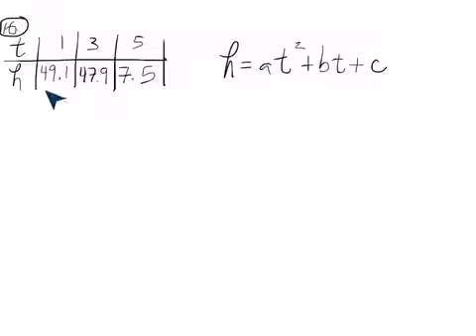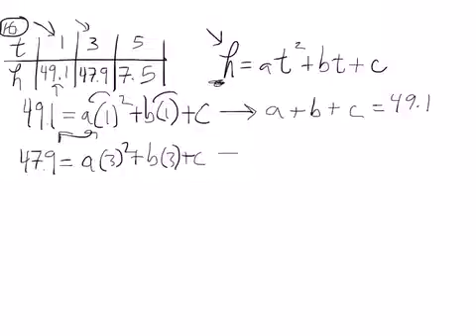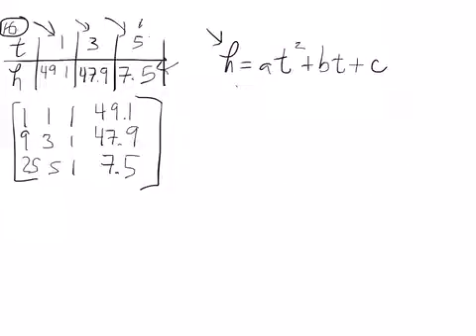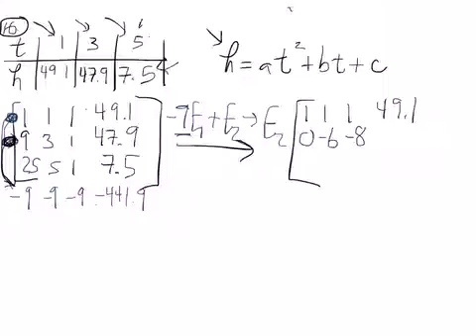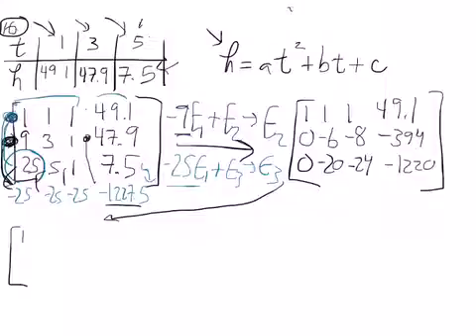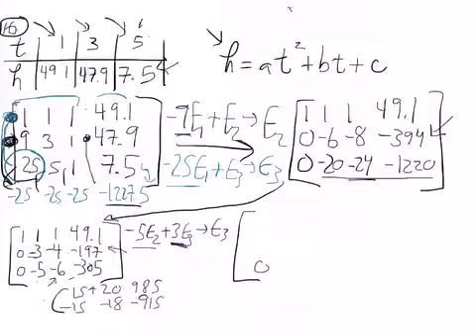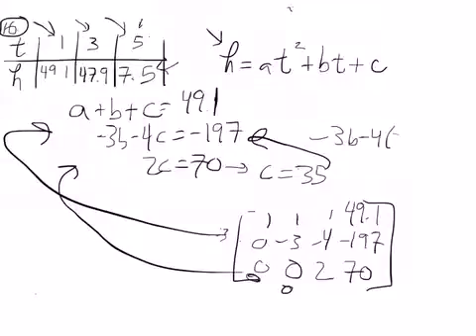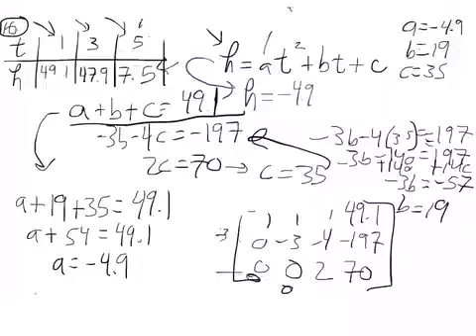S16 m99 practice final 16